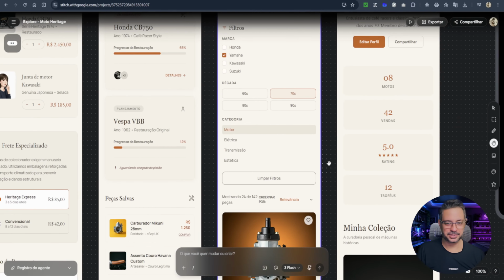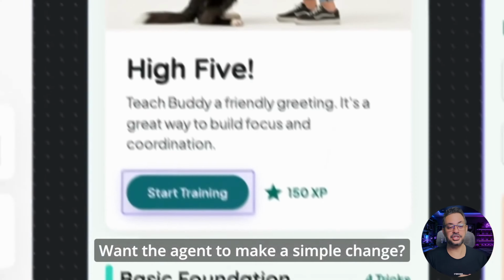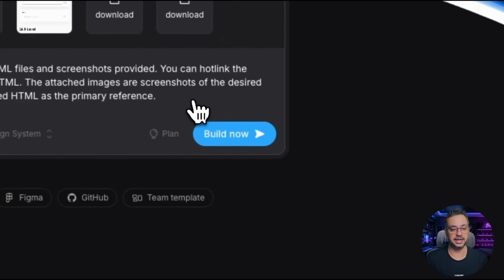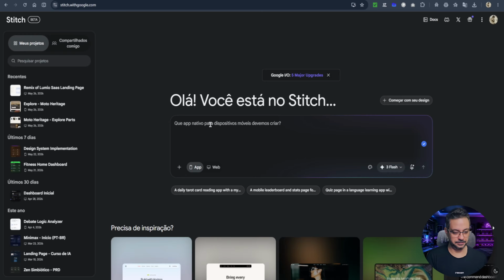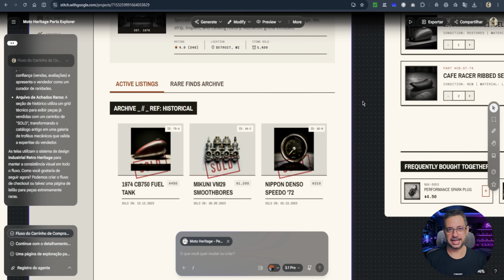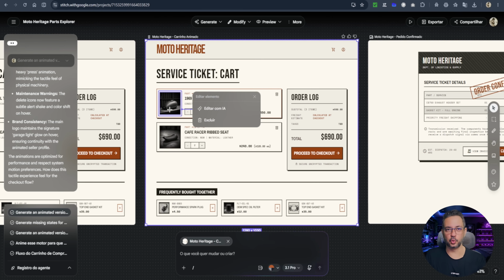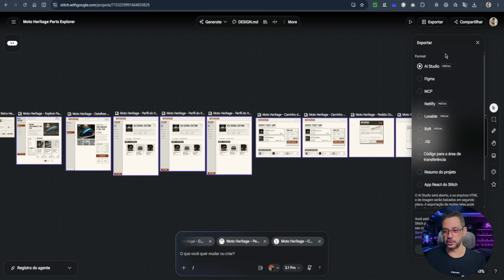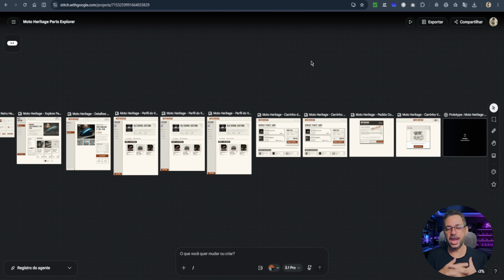Google Stitch Gets a Huge AI Boost: Design, Code, Figma, Animations & AI-Powered Deployment!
Ready to supercharge your design workflow? Check out the latest Stitch update from Google I/O—now you can watch AI build your site in real time, edit on the fly, and export everywhere! Want to see how easy turning an idea into an app can be? Dive in and try it yourself.

0:00 - Introduction and Overview
1:04 - New Features Announced for Stitch
2:18 - Integrations and Export Options
3:42 - Getting Started with a Project
4:37 - Building and Expanding Screens
6:10 - AI Editing and Animations
7:28 - Manual Edits and Prototyping
9:01 - Exporting and Final Thoughts